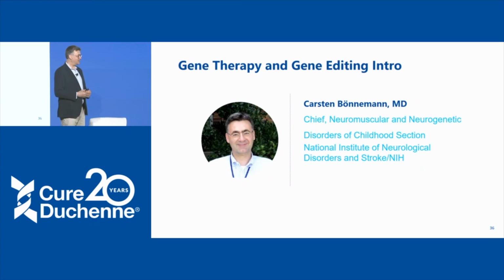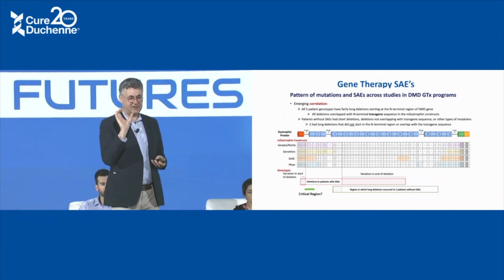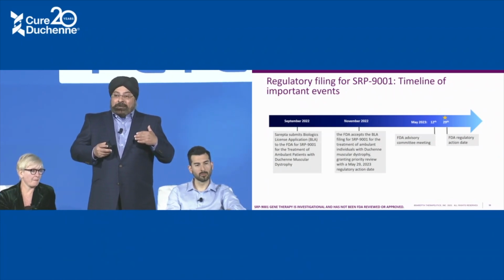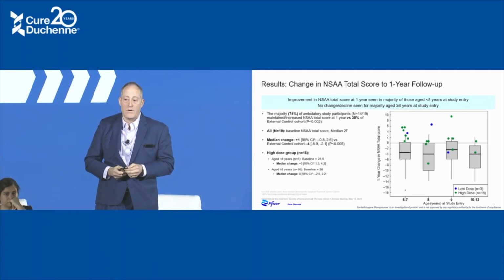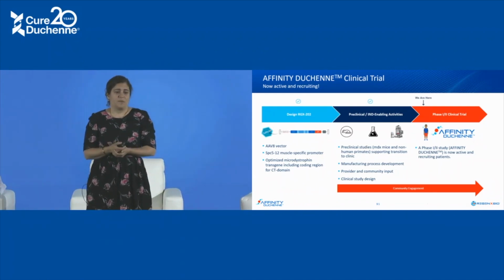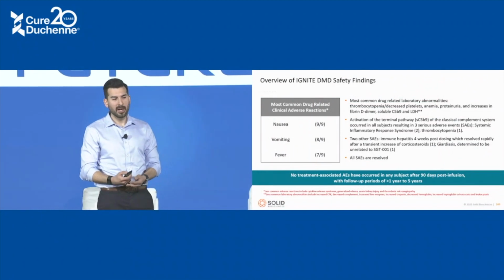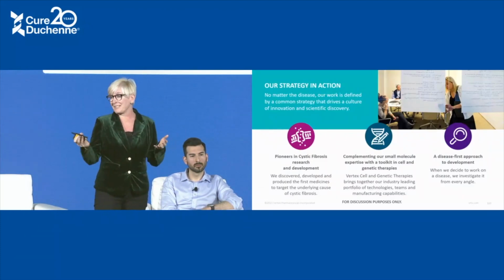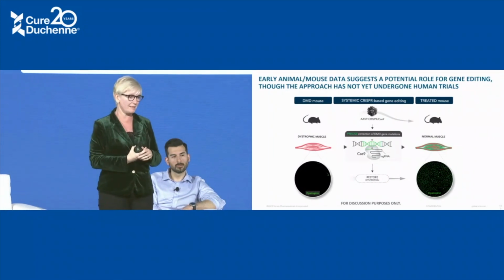2023 FUTURES Gene Therapy and Gene Editing Sessions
A brief primer on the gene therapy and gene editing approach to treating Duchenne, and updates from relevant companies in the space. These presentations will be followed by a moderated Q&A opportunity.